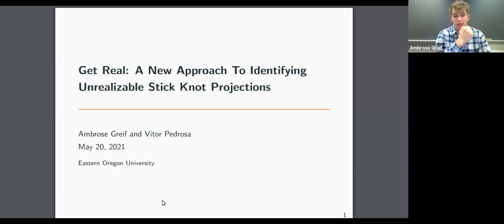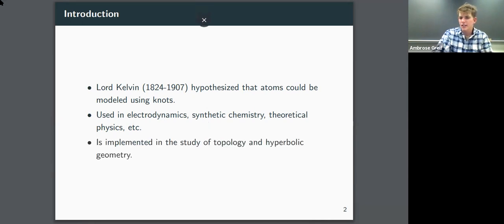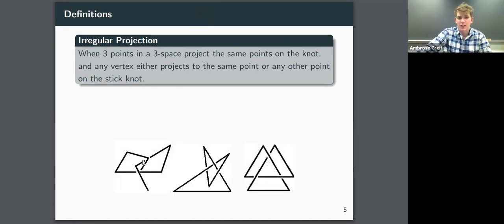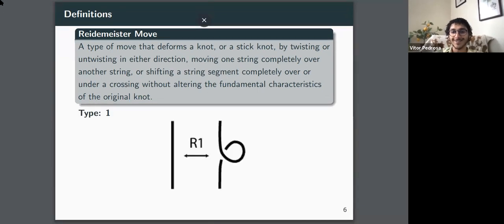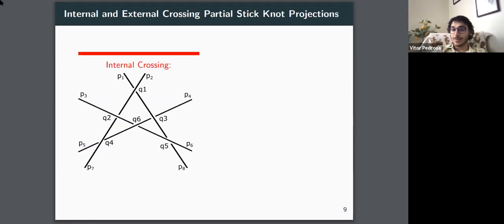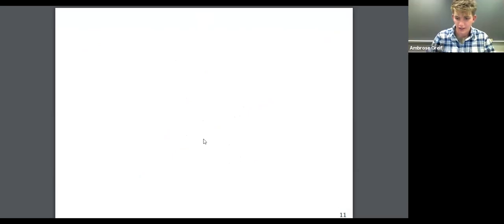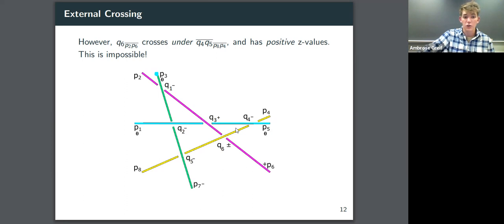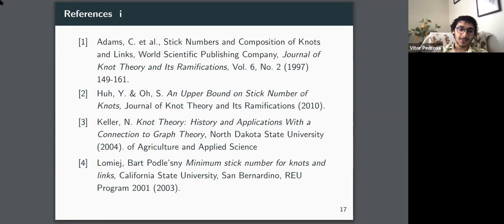EOU Spring Symposium 2021: Greif & Pedrosa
Ambrose Greif & Vitor Pedrosa: Get Real: A New Approach to Identifying Unrealizable Stick Knot Projections